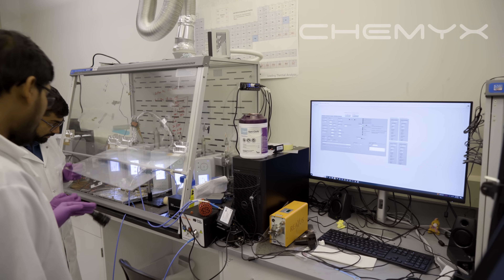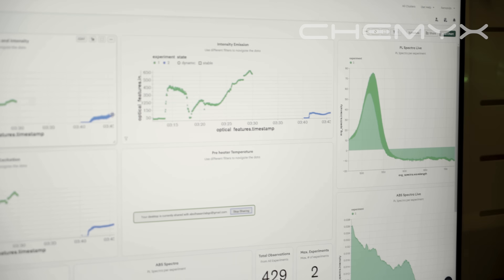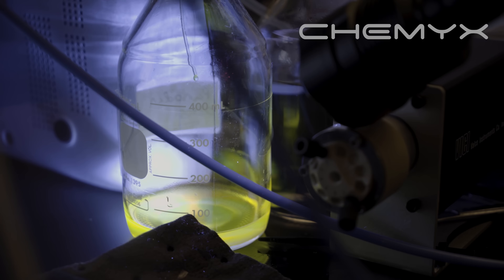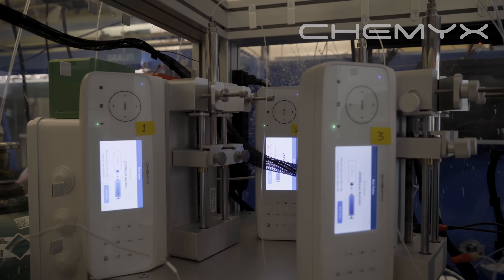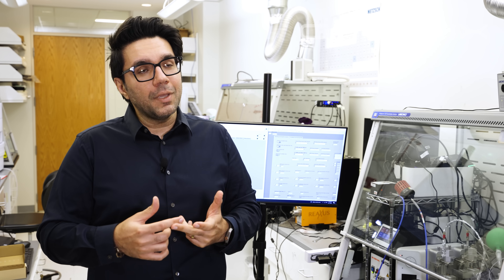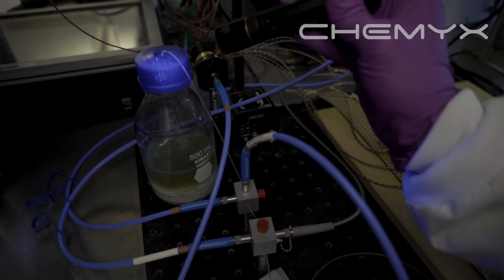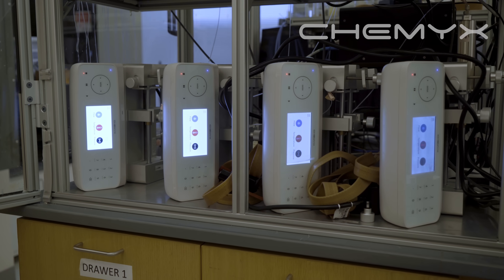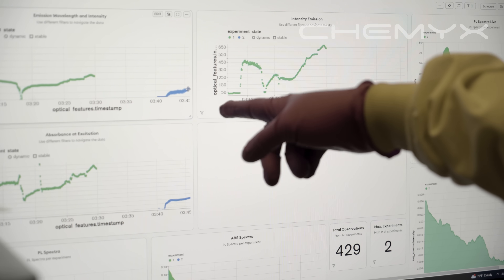Chemyx Precision Syringe Pumps for Chemical Material Synthesis in Self-Driving Labs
Discover why research groups at grant-funded institutions, like the Abolhasani Lab in the Department of Chemical and Biomolecular Engineering at North Carolina State University (NCSU), choose Chemyx high-pressure syringe pumps to conduct and speed up research in chemical material sciences and molecule development with their automated, self-driving labs.